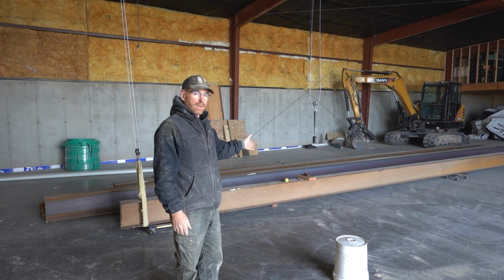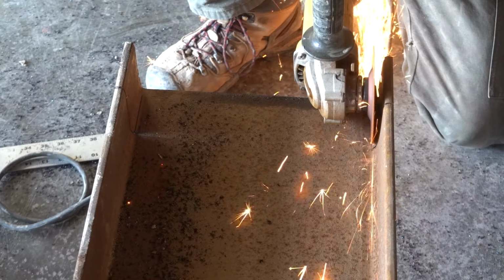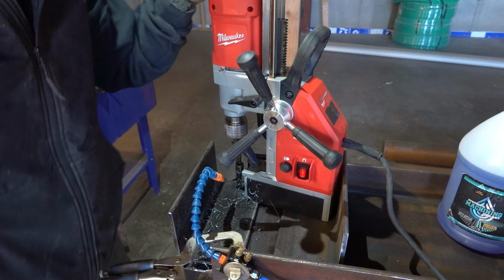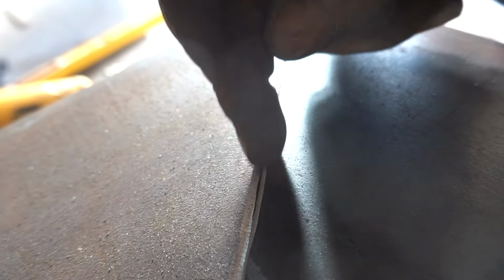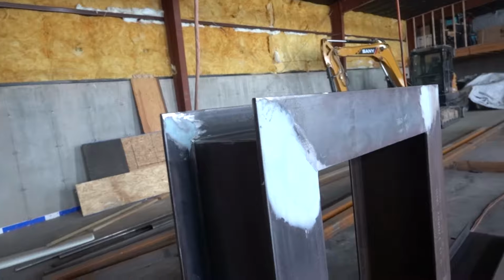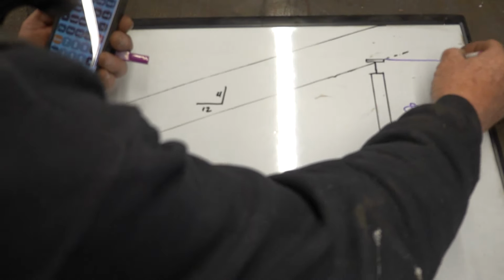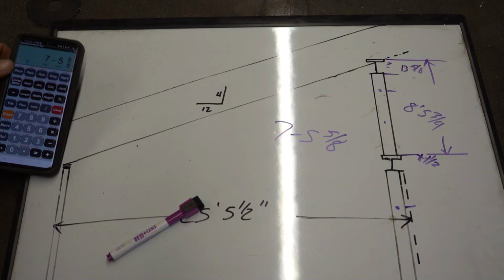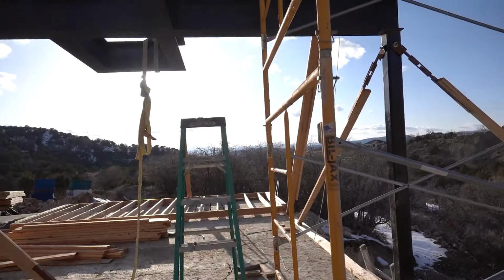DIY STRUCTURAL STEEL. I have been thinking of this steel for years and finally finished it.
I have been thinking of this steel for years and finally finished it. My house was designed around this steel and it has acupied so much of my thought over the last couple years.

chapters
00:00-00:57 What were building
00:57-0443 Breaking down the steel
00:43-0723 Drilling holes with lubrication
07:23-10:23 Fabricating the landing
10:23-11:37 Rough assembly
11:37-14:34 adding studs and painting
14:34-17:11 Calculating elevations
17-:11-21:51 Erection